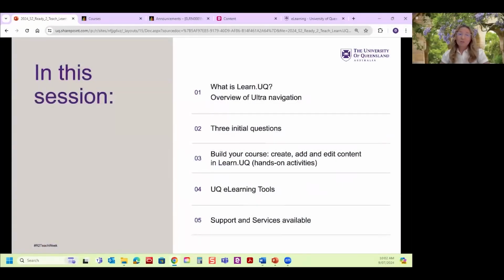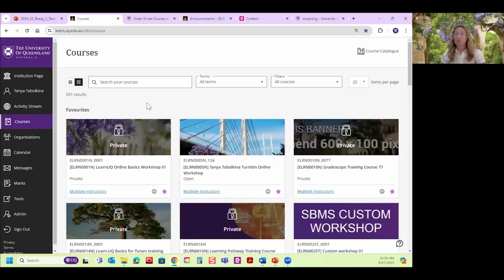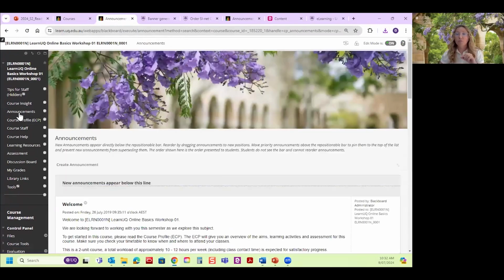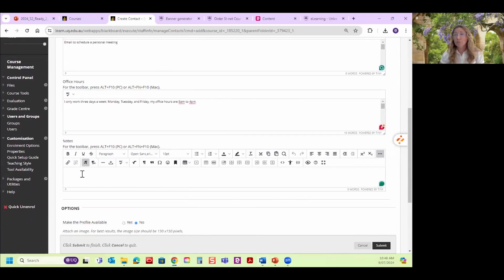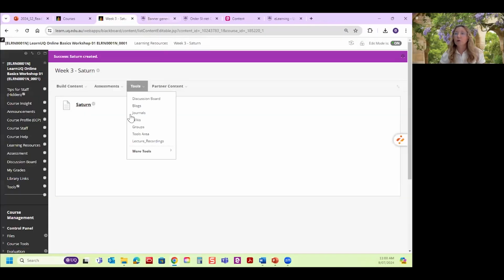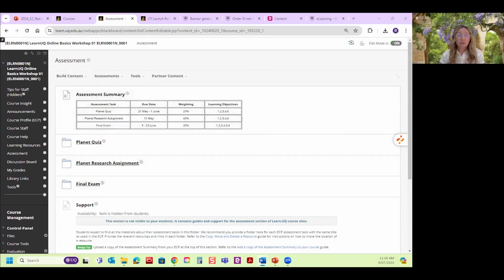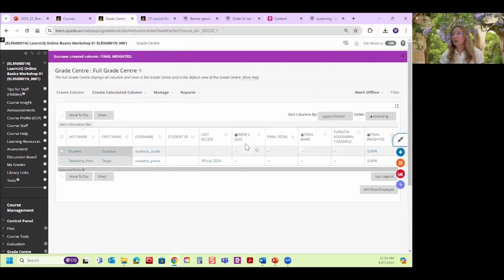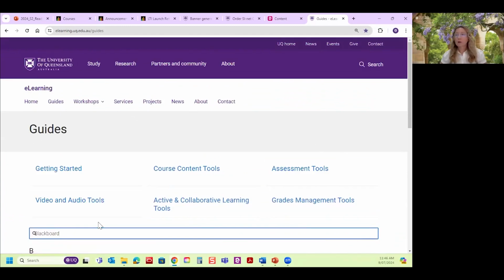Learn UQ basics | Ready to Teach Week S2, 2024